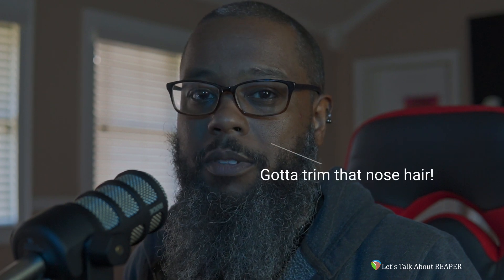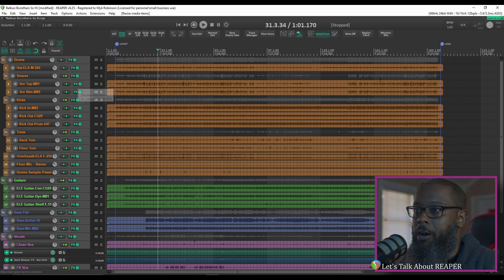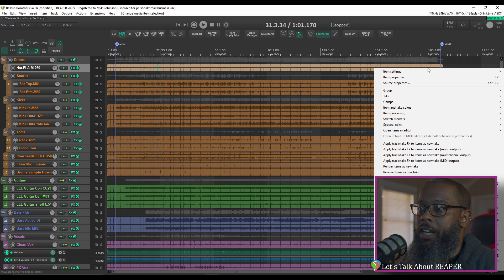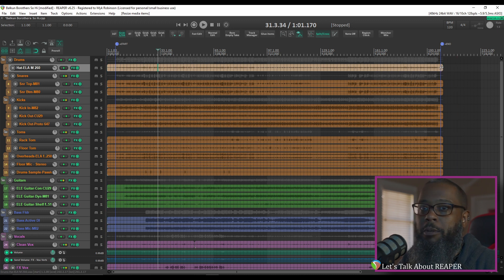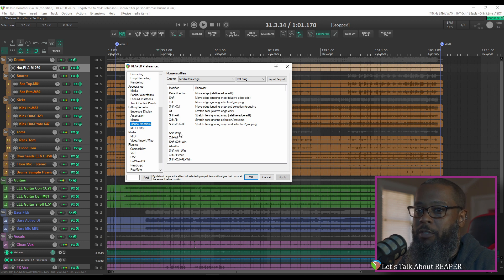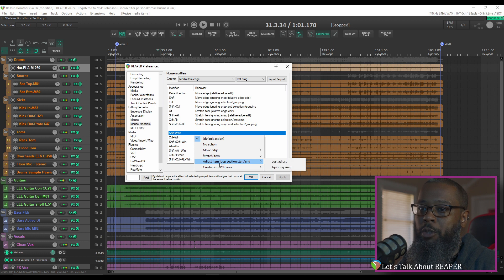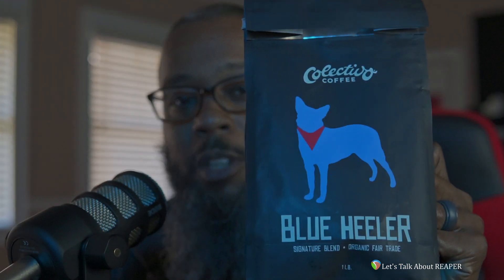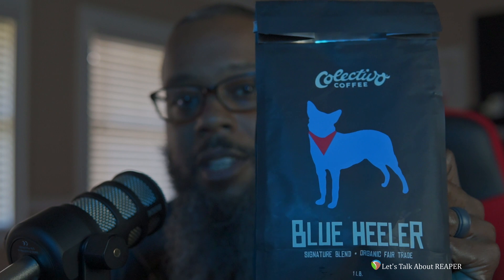REAPER - Mouse Modifier Monday - Adjust Loop Start/End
I stumbled across a mouse modifier today while trying to help a friend with a REAPER question, thought this might be helpful to some others!

This mouse modifier let's you drag a media item's edge to extend the start or end point without it looping and without affecting the contents of the media item.